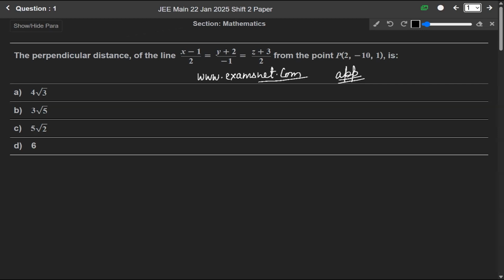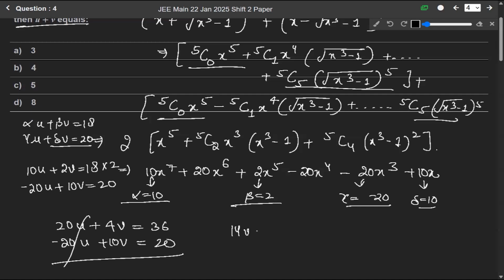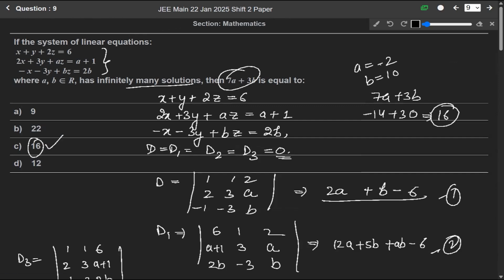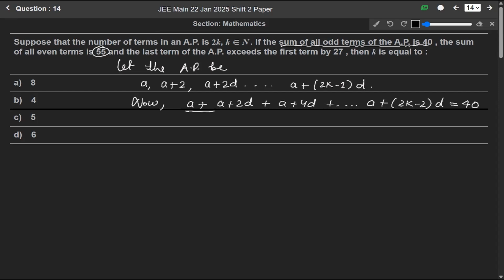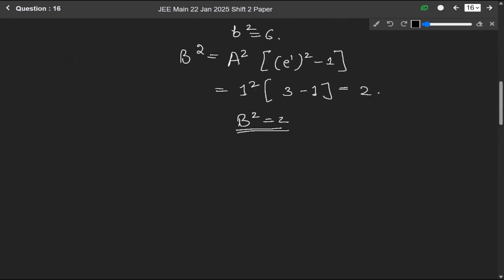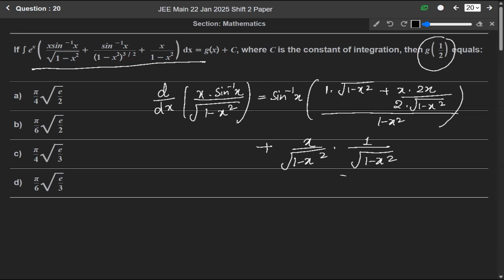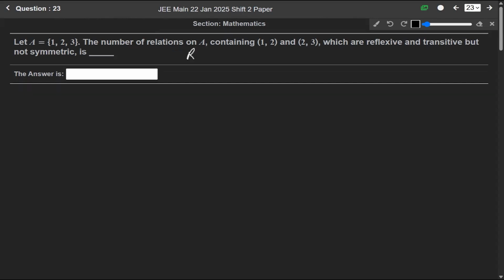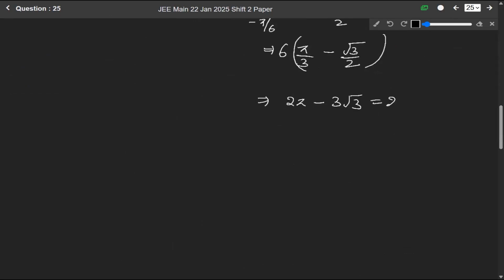JEE Main 22 Jan 2025 Shift 2 Math paper clear solution explanations for questions 1 to 25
➤ *Jump to Questions* :

00:00:00 - Intro